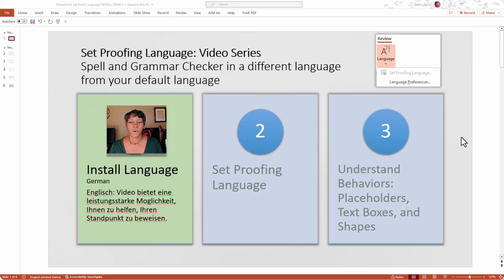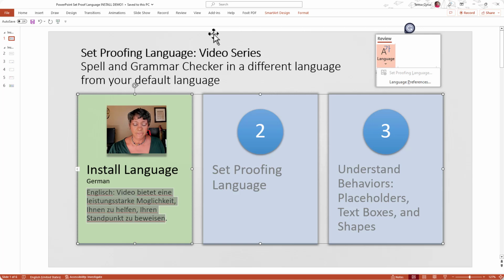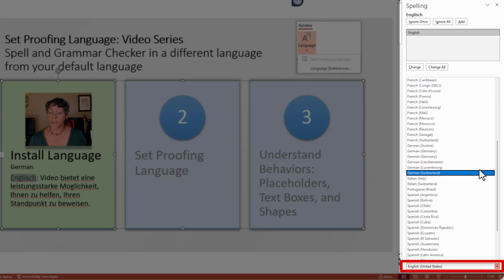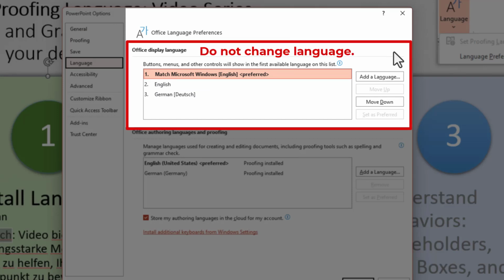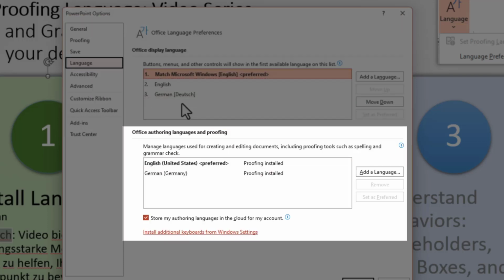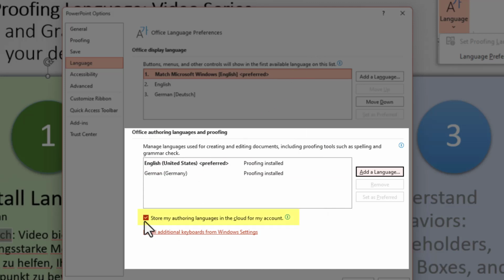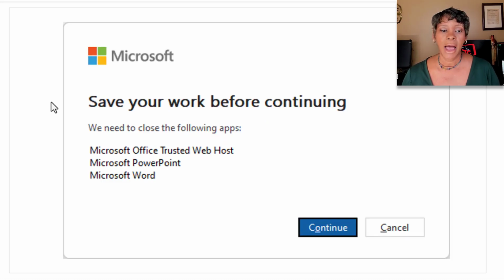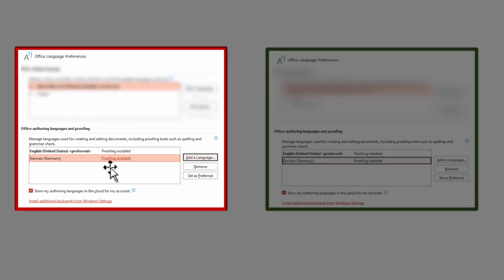Install Proofing Tools in PowerPoint to Spell Check Another Language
In this video series, Step 1, Install Proofing Tools in PowerPoint, shows you how to install the proofing tools, which are the key component to spell and grammar checking in a different language. Without the proofing tools, the spell and grammar check will not work properly.

0:00 Introduction
0:59 Determine if the second language is installed.
2:05 Install Proofing Tools for the second language.
3:19 Review the Proofing Tools Download Status